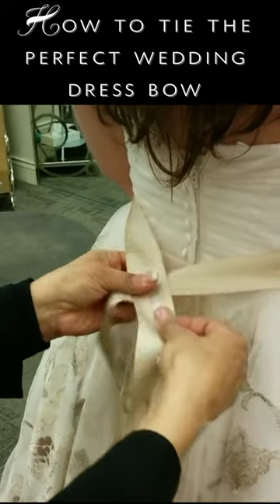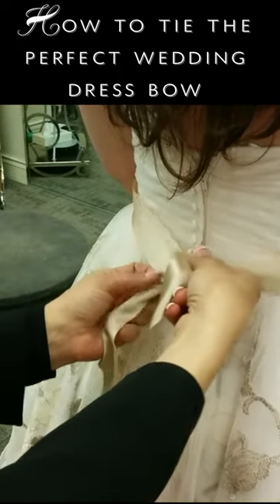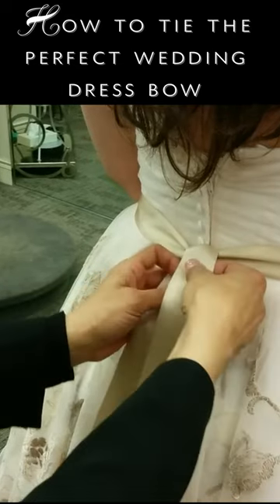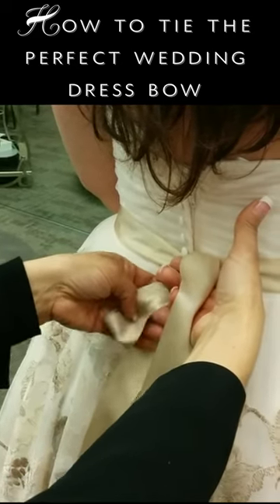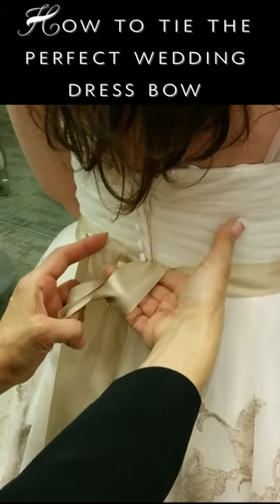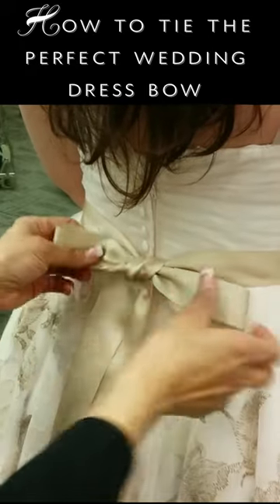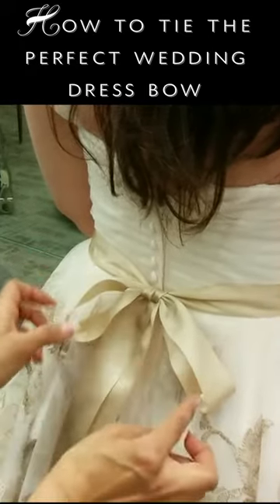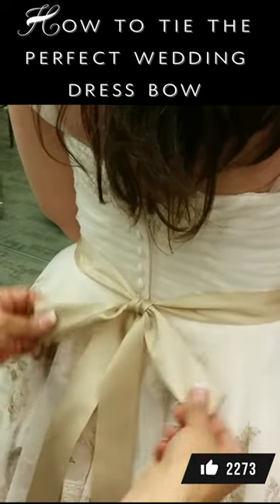How to tie the perfect wedding dress bow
Demonstration by a  professional bridal expert when trying on a wedding dress.  Watch this to learn how to tie the perfect wedding dress bow!